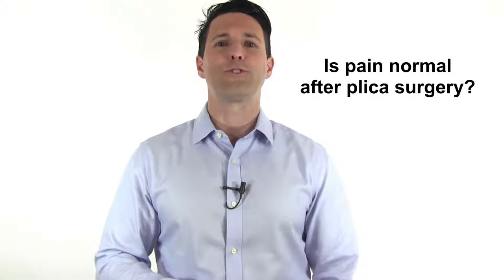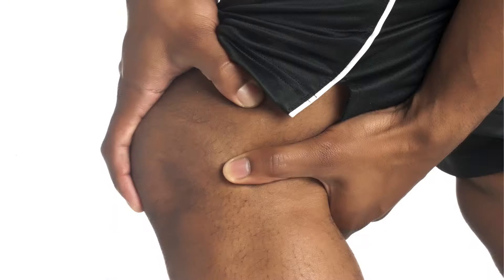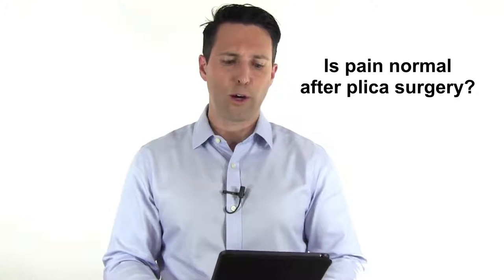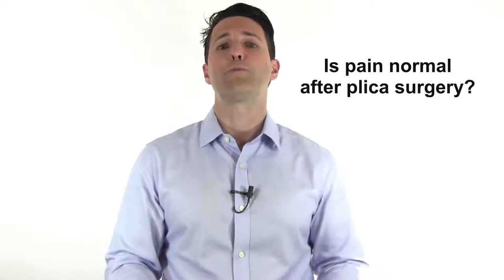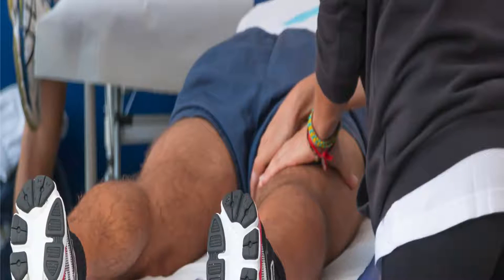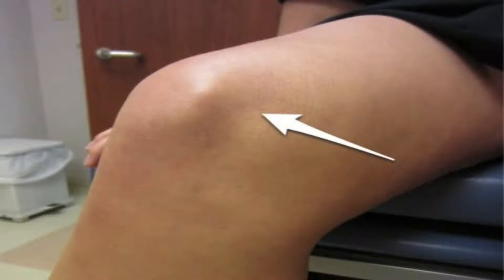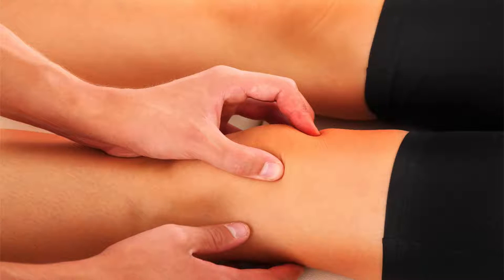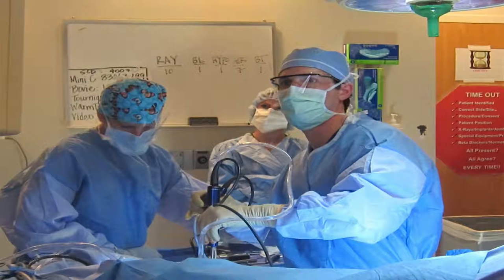Is pain normal after plica surgery?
Many patients worry about pain that persists after surgery. Maybe it’s pain similar to what they were having before surgery, so they worry that surgery didn’t work. Or they might have some new symptom and worry something is wrong. In this Ask Dr. Geier video, I discuss when you might consider having your knee checked out if pain persists after surgery.

When it comes to a knee injury, there is no one-size-fits-all answer. But if you take a moment to tell me about your situation, I can give you the #1 thing you need to do next to overcome your knee injury, designed specifically for YOU (absolutely free). Click the link above!

Click the link above for more information about plica surgery and other resources for your sports or exercise injury.

A concerned reader asks:
I had plica removal almost a year ago, and everything has been fine since. I have recently joined the springboard diving team at my college, and so I have been doing a lot more jumping than ever before. I am very afraid of my knees becoming like they were before again. My knee started to hurt after practice a few days ago, and it has not gone away. It’s not nearly as bad as the pain before the surgery though. I am not sure if I should ignore it, and it will be fine or if I should go see the athletic trainer? Is it worth it to go to the trainer, or am I probably just being paranoid?

Orthopaedic surgeons probably don’t perform surgery to treat plicae within the knee as often as in recent years. The surgery involves using a shaver to remove the plica, much like the surgery to treat many meniscus tears. Recovery can take weeks or even several months. In this video, I offer my perspective on how a patient might be able to tell that he or she isn’t recovering normally and when you should talk to your surgeon about it.